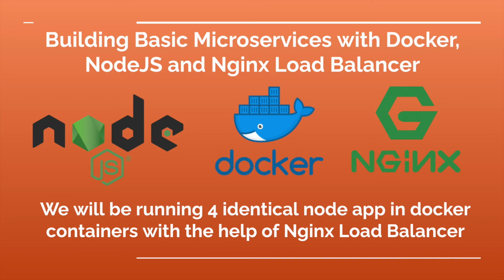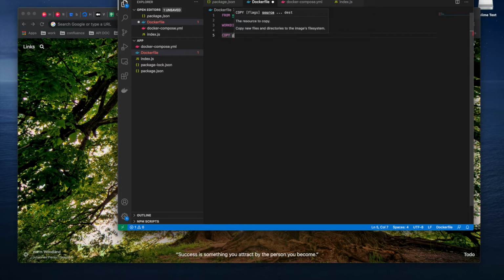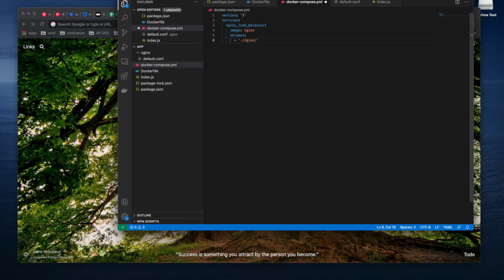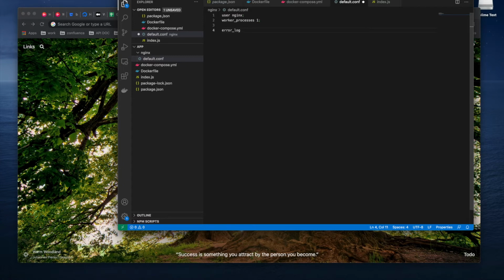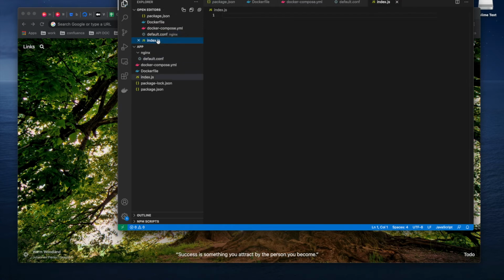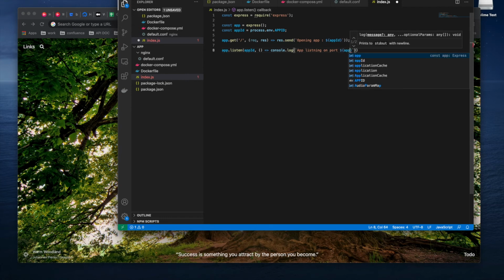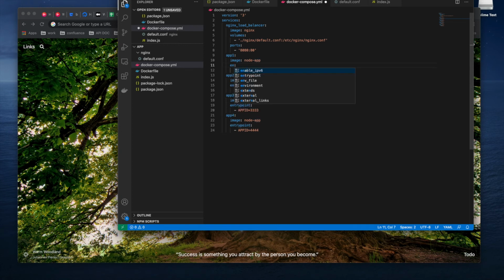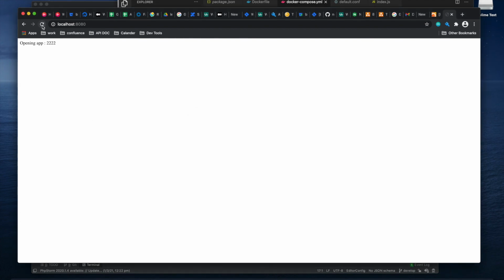Microservice with Docker, NodeJS and Nginx Load Balancer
Step by step guide to create node microservice system with Docker, NodeJS and Nginx Load Balancer.

1.  This video is totally focused on building basic microservice system by using NodeJS, Nginx  and Docker
2. We will be running 4 identical  basic node app in 4 different docker containers with the help of  nginx load balancer.
3. Node app will be very basic which will display the message from one of the running container.
4. Nginx load balancer will distribute  traffic/request form clients across multiple containers